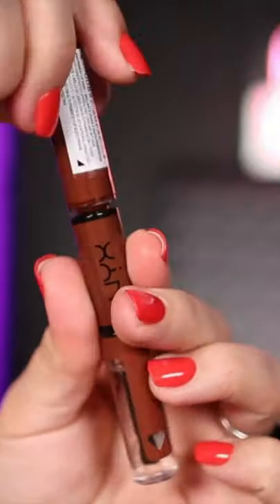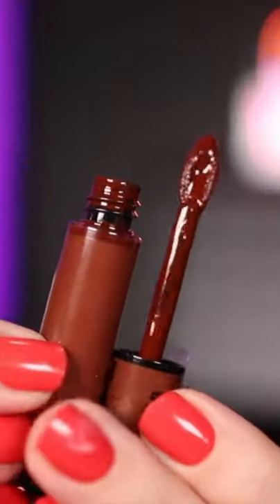Did anyone else not know this!? Bailey B.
So, I was trying @nyxcosmetics High Shine Long-Lasting Lipstick for the first time the other day and didn't want a super heavy color. So I sheered it out expecting to get a softer, lighter warm brown, but instead I got a gorgeous plum! Bonus: this lipstick is totally transfer-proof even WITH a gloss. This is the shade Never Basic - you can check it out here*